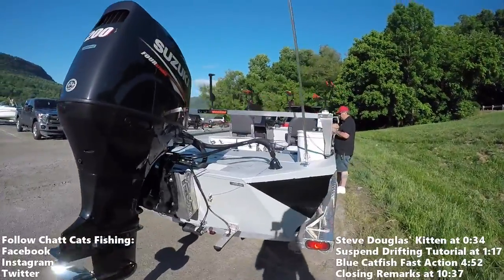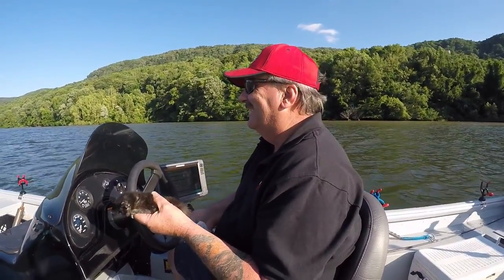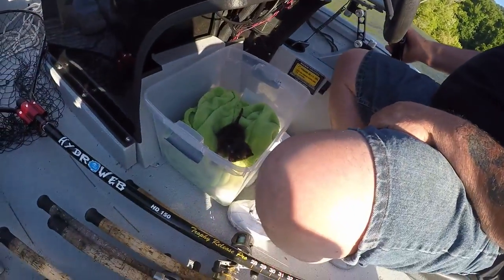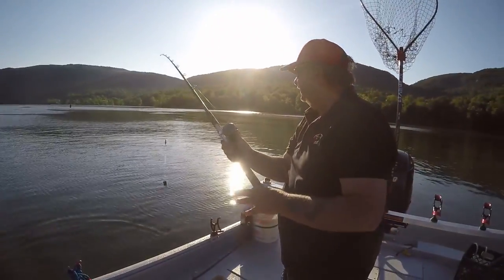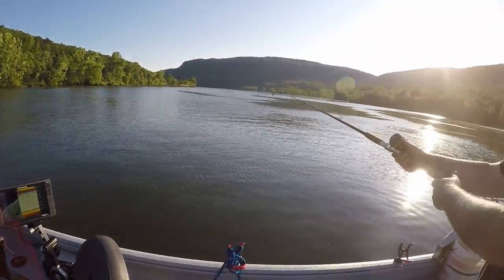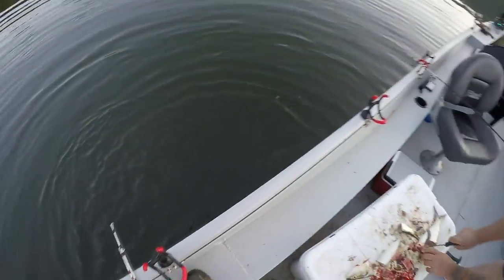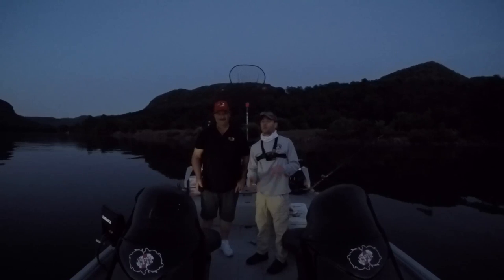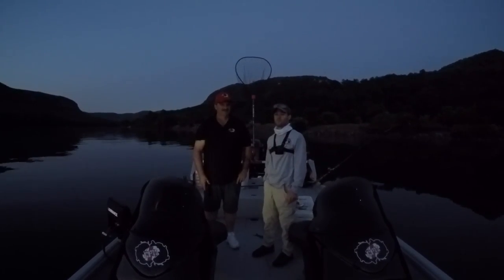Suspend Drifting for Blue Catfish with Steve Douglas (Wild Catters TV)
In this episode, Steve Douglas "The Catfish Dude" teaches us how to suspend drift on the TN River (Nickajack Lake). Steve gives a tutorial on how to create a drift pattern with your sonar, talks about his rig setup, how he cuts his bait, and the importance of decompressing the blue catfish. Enjoy the episode as we target Blue Catfish.

When: May 14, 2016
Where: Nickajack, Tennessee River
Water Temperature: Approx. 71°
Current Level: 7,000 cfs
Bait: Cut Skipjack
Tackle: Medium Heavy TWC Extreme Catfish Rod with a Catmaxx Baitcaster Levelwind Reel spooled with 65 lb braided line with a 50 lb monofilament leader
Method: Suspend Drifting